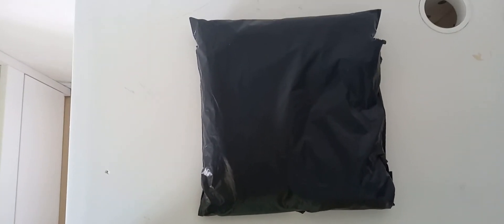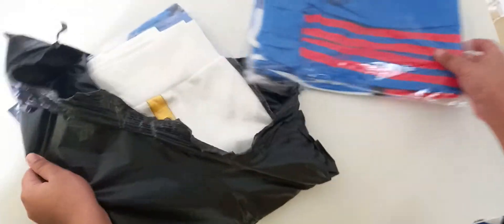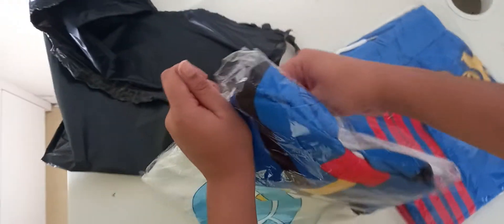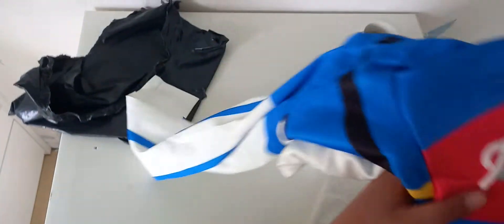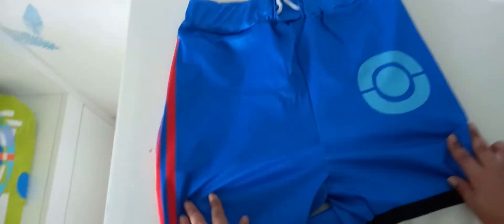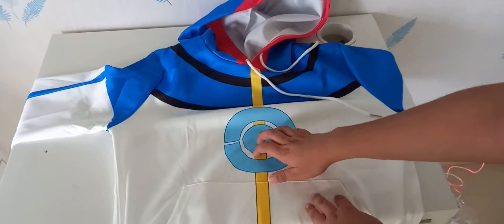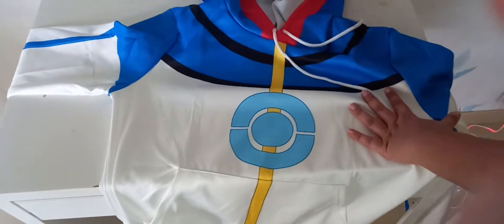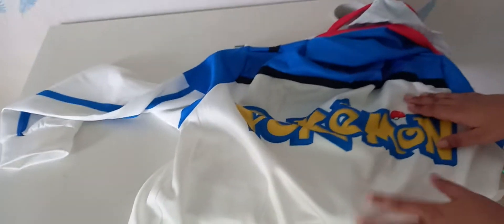Ordering Ash Full Outfit And Unboxing Them!(100 Dollars)